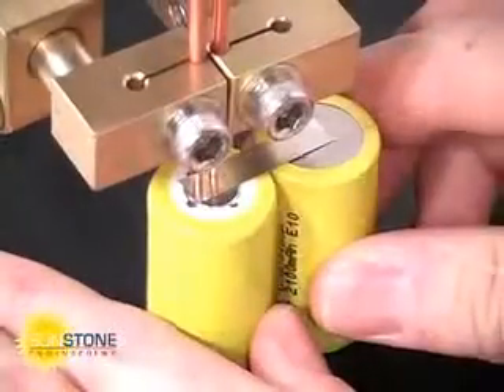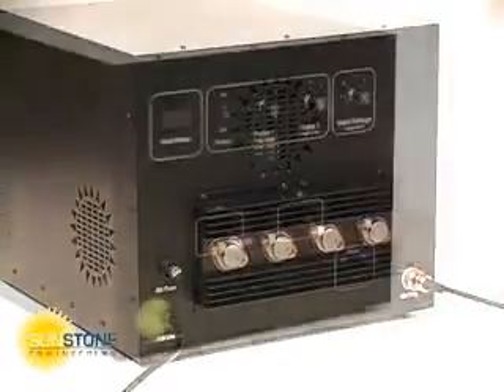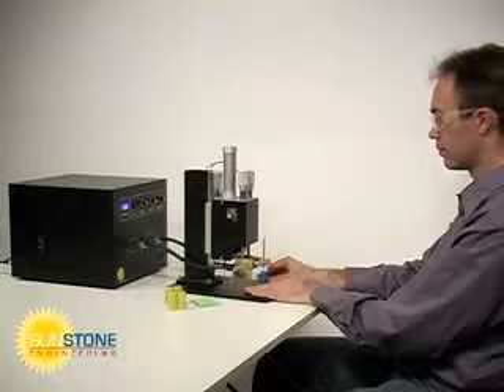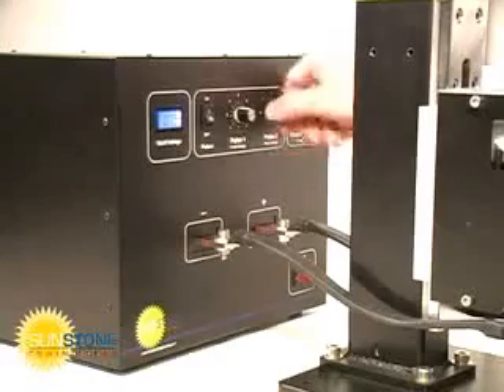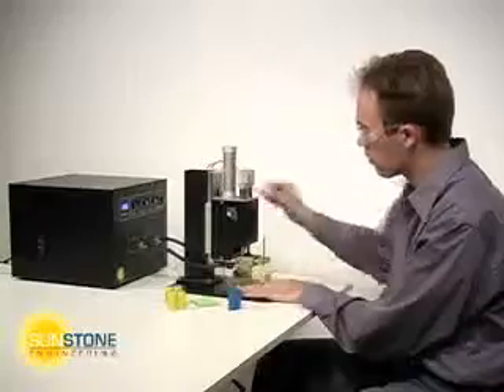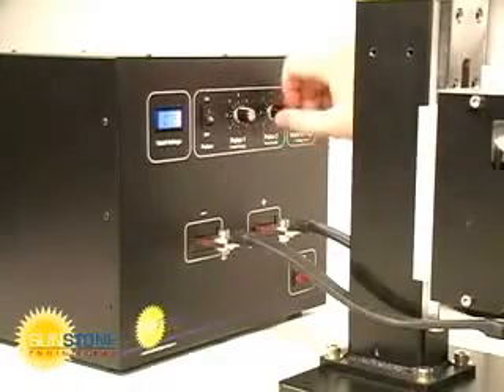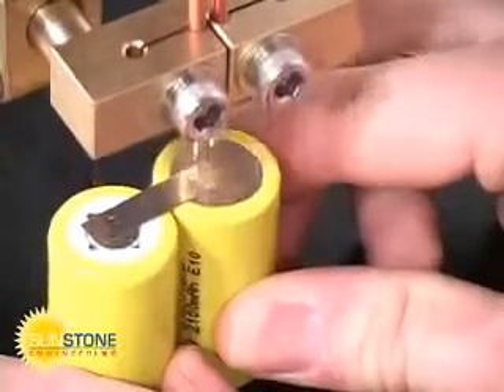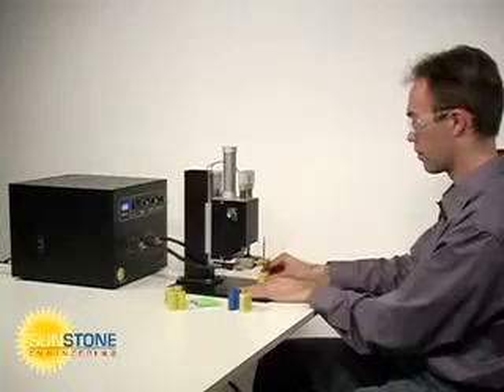Dual Pulse Capacitive Discharge Spot Welder - Battery Welder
Sunstone Engineering is dedicated to providing superior technical products at affordable prices.  With over five years experience in designing and producing capacitive discharge resistance welders, our product line includes single pulse spot welders, dual pulse spot welders, AC welders, and micro pulse arc welders.